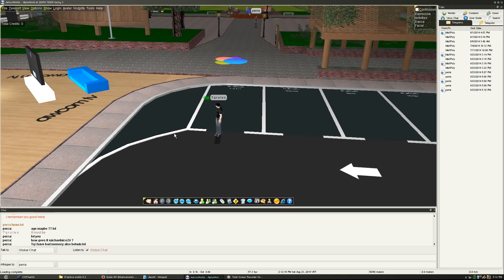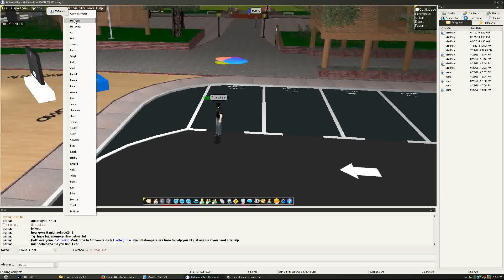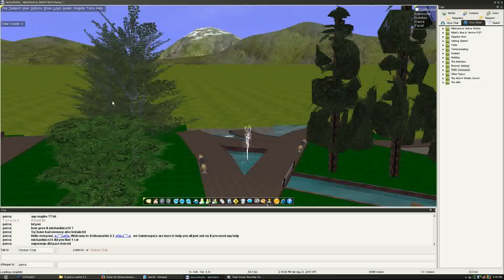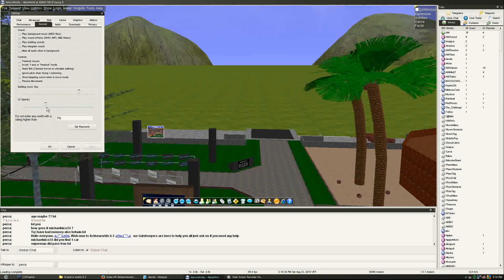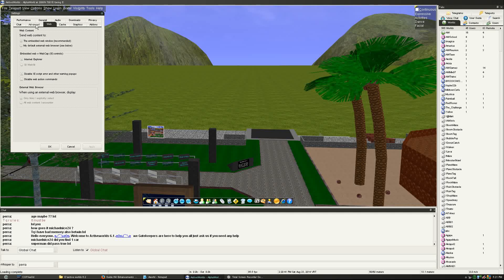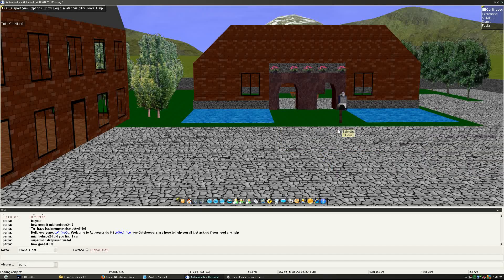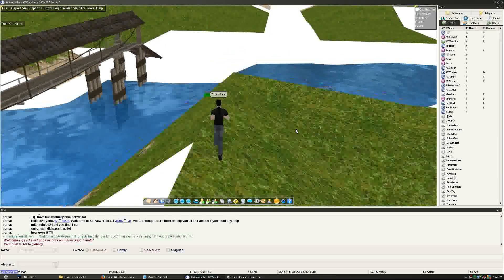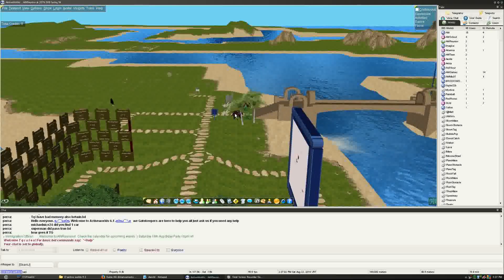Active Worlds 6.1 | Review of 6.1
doing a review of the features in Active Worlds 6.1